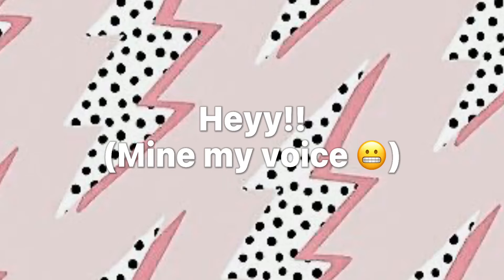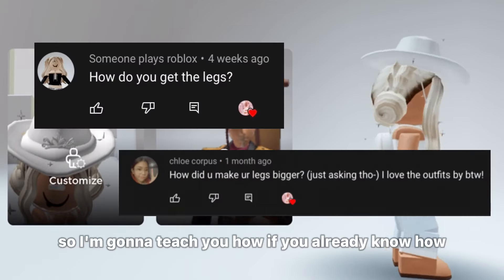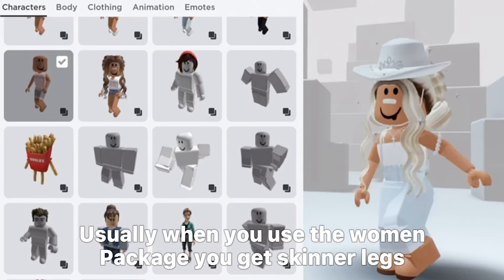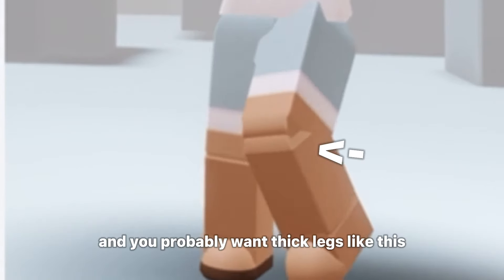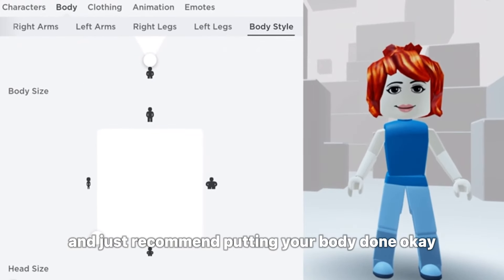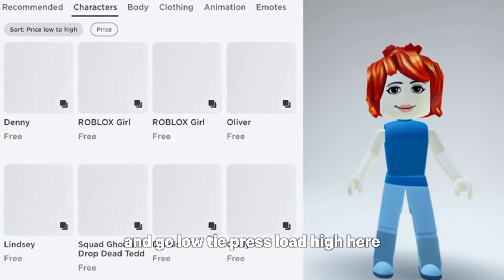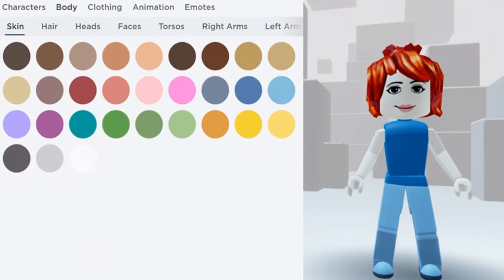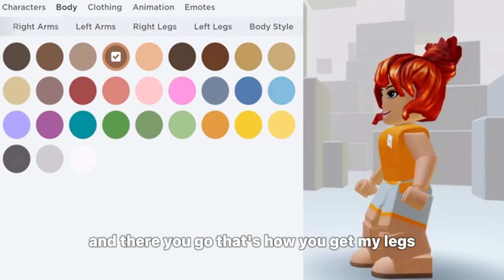How to get thick legs on your roblox avatar! | adore